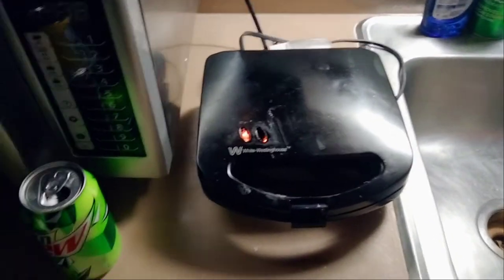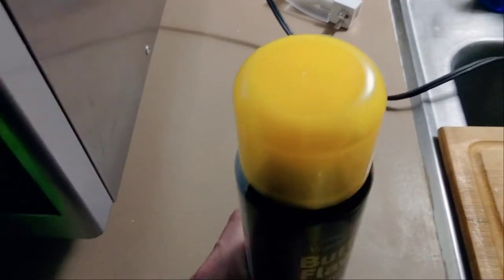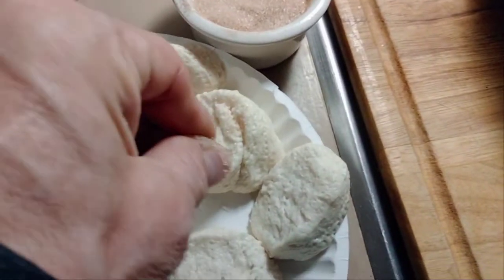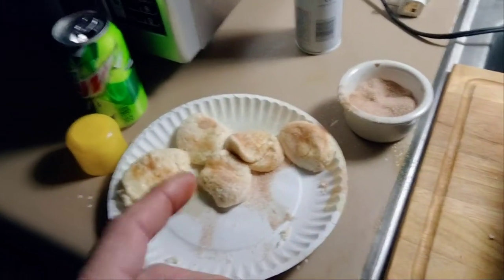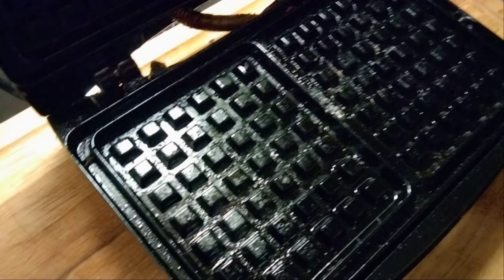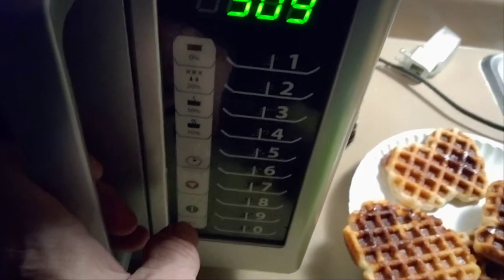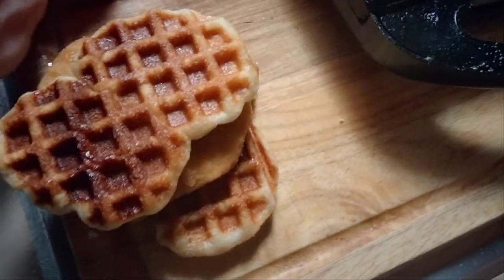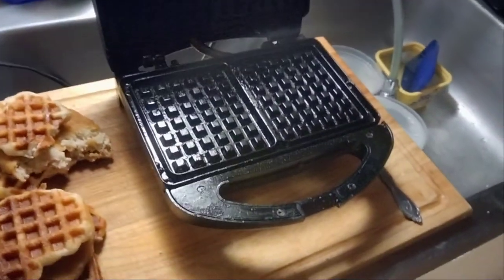Adventures In Cooking Waffle style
Welcome to my kitchen, Tonight I will create an amazing delicious sandwich that you can also make too, Using simple ingredients and an waffle iron, Featuring food products from our local Fareway grocery store

We will feature this video on our : Speciality Sandwiches & Fastfood Playlist